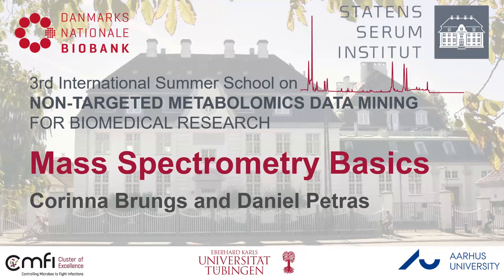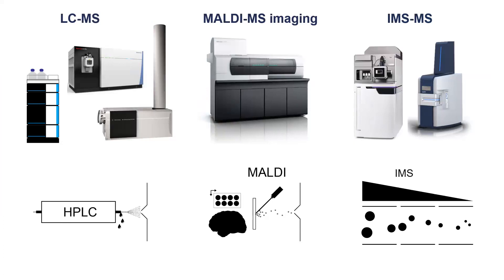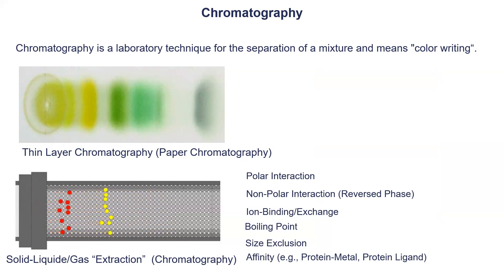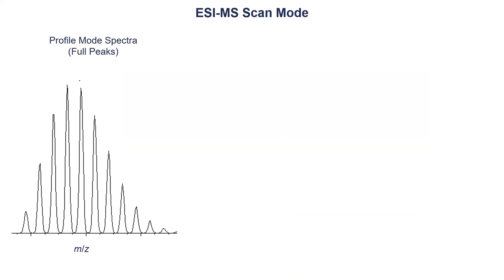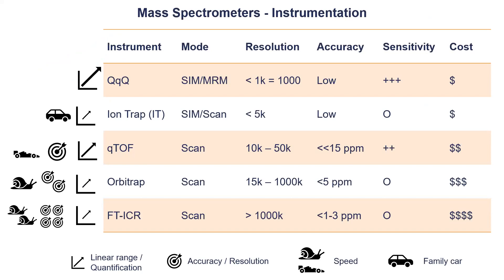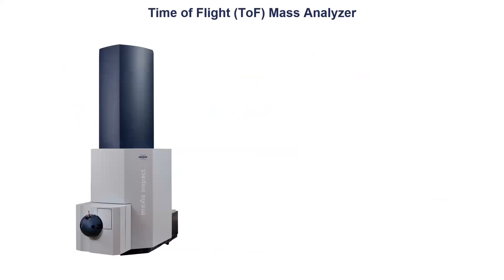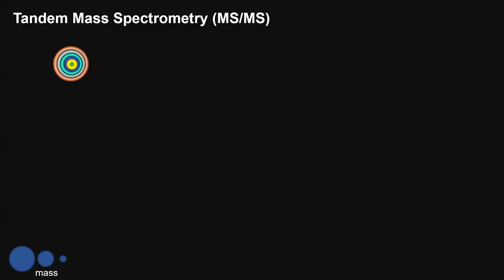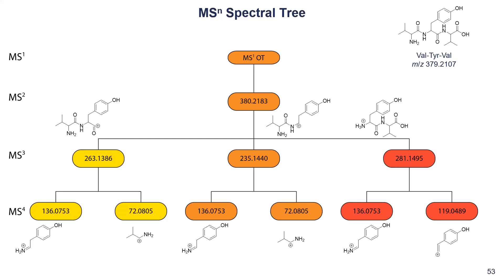NTMSS2023 Day1 S2a - Mass Spectrometry Basics I